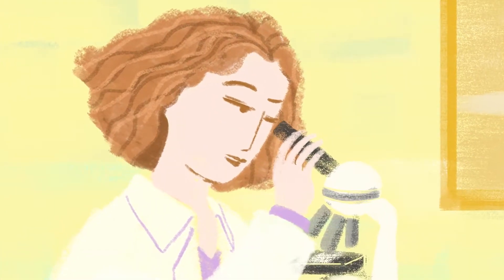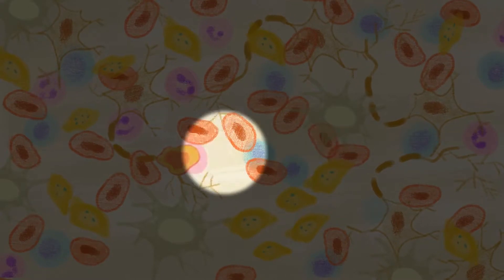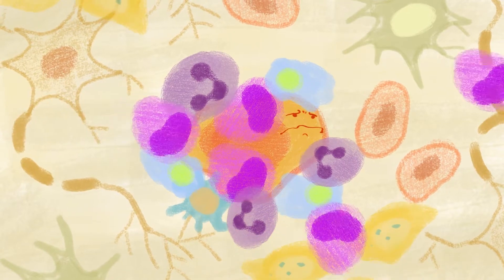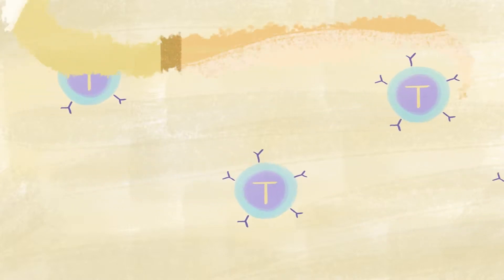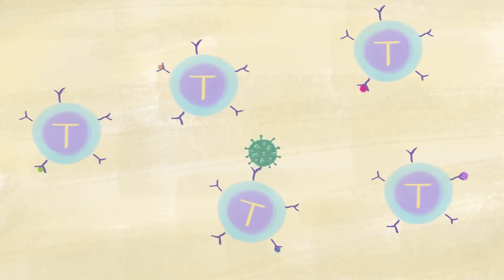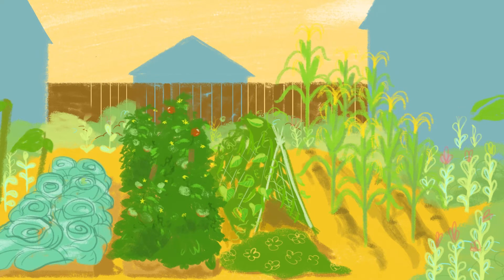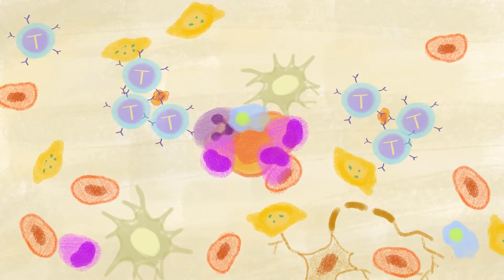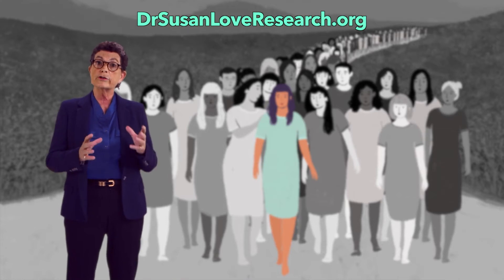Breast Cancer Research #302 Immunology and Cancer Explained